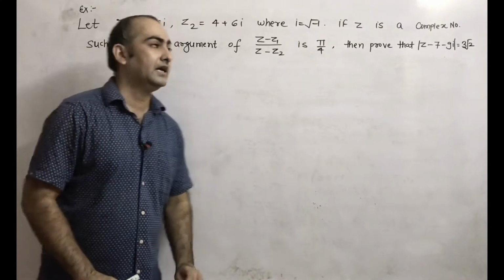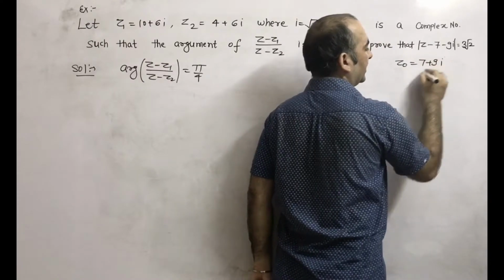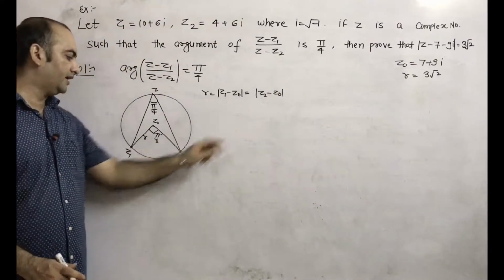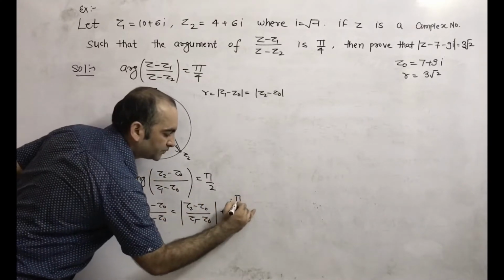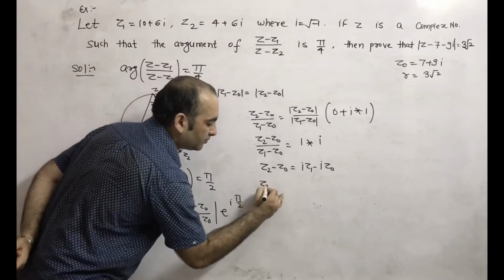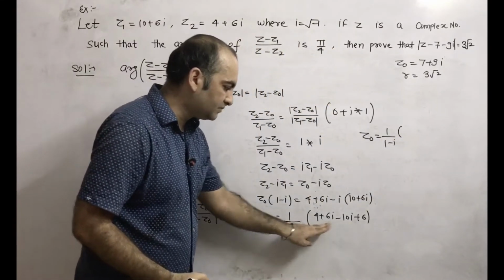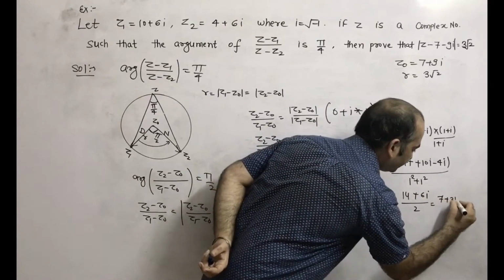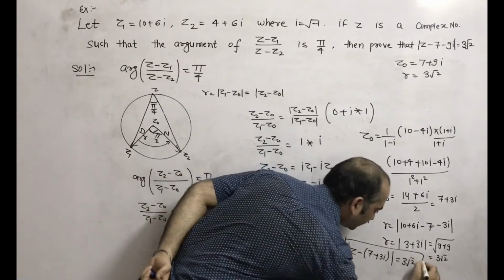complex number L-78